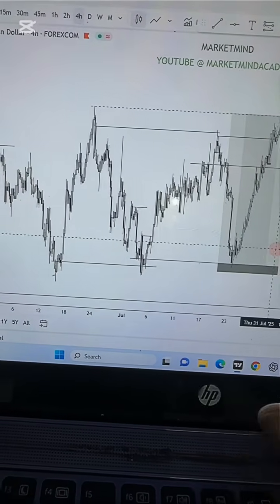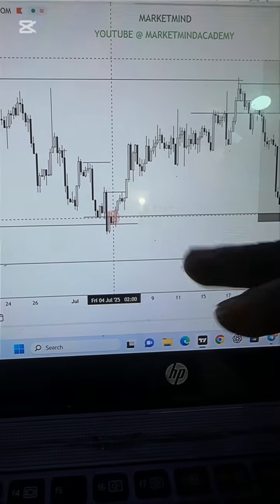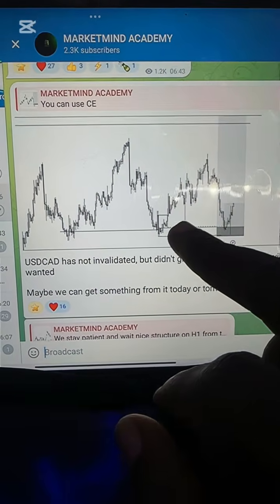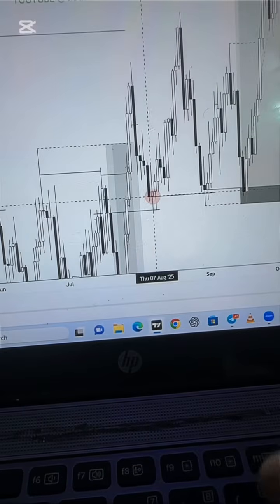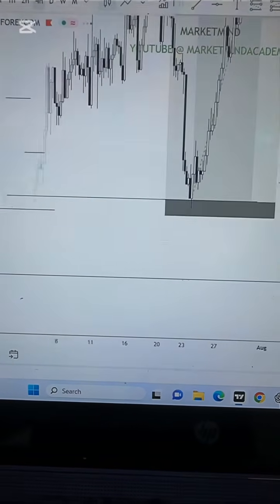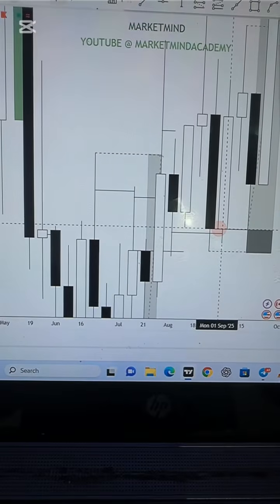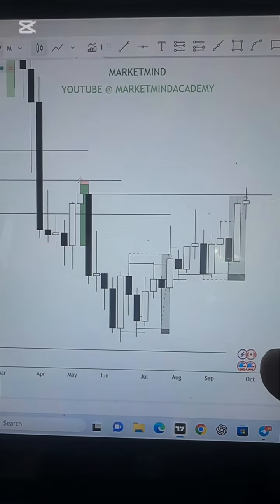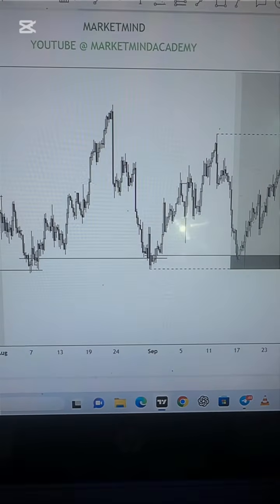SIMPLIFIED MSNR ALCHEMIST STARTEGY IN 8 MINS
trade breakdown of USDCAD using the MSNR ALCHEMIST STARTEGY To get a high probability key level and